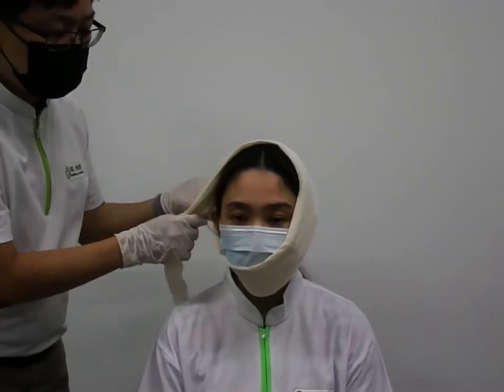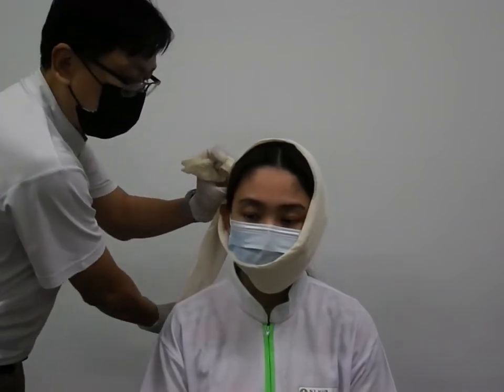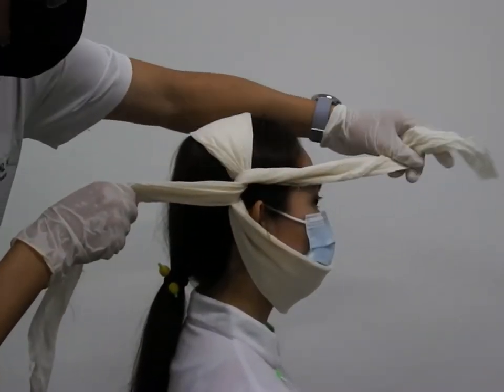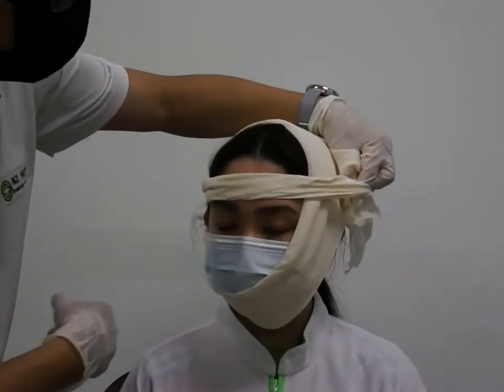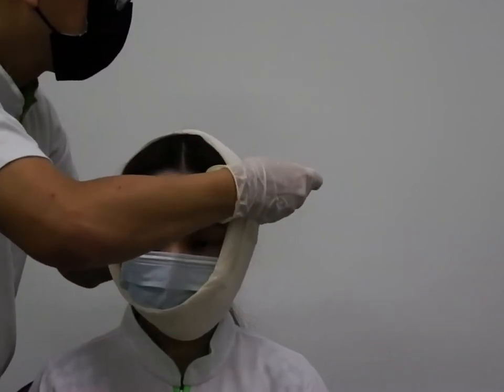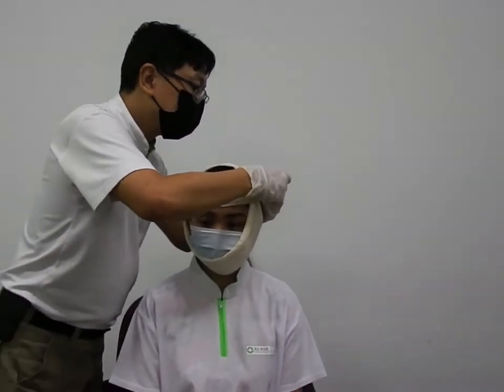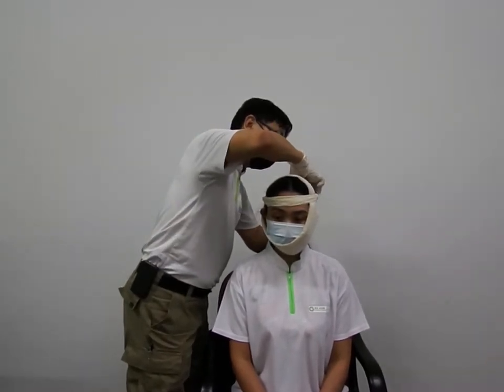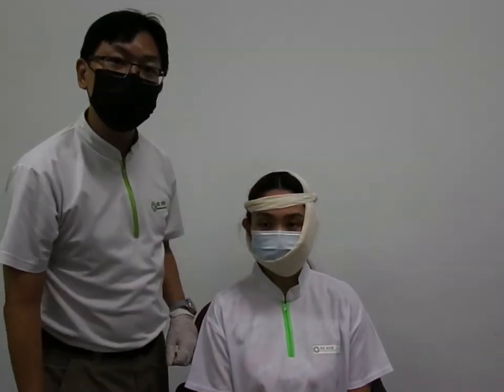Jaw Bandaging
Here at N2hub Training Academy, we provide courses such as Basic First Aid, CPR-AED and AIC courses. If you would like to know more please contact 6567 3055.